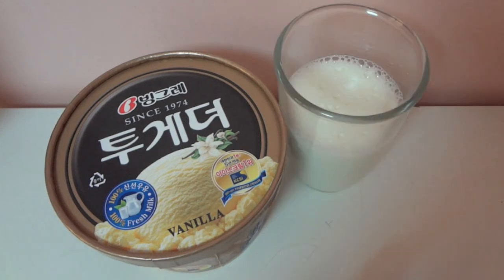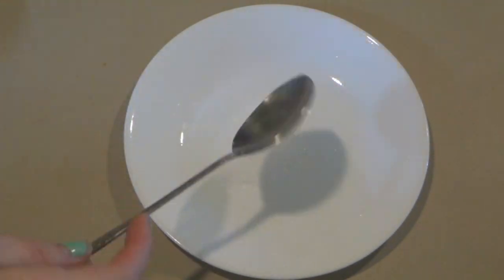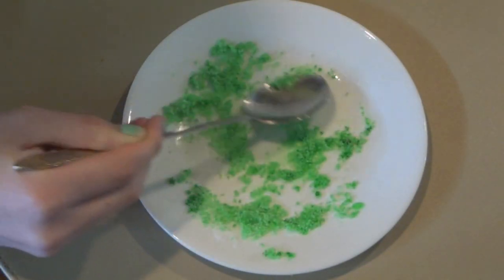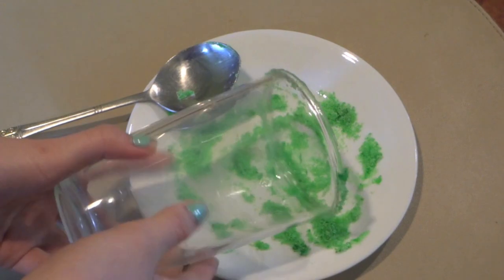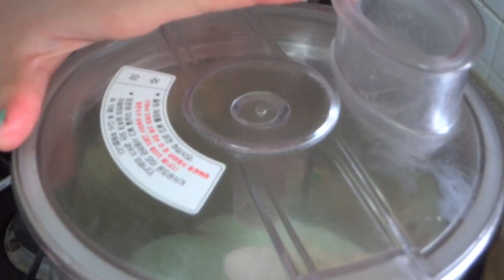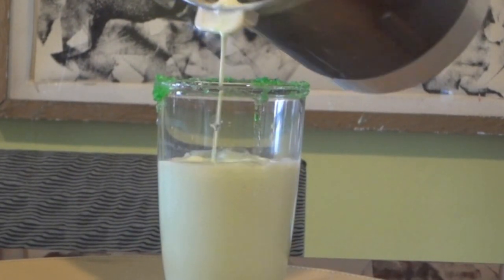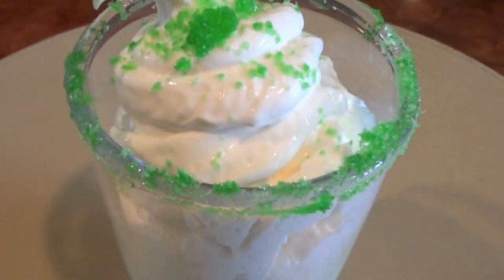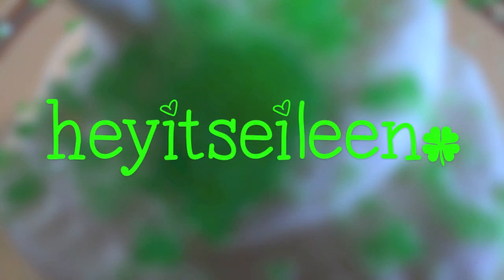Cooking: Shamrock Milkshake!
OPEN!
HAPPY SAINT PATTY'S DAY!
I know I know, St. Patrick's Day is today, but it's so quick and easy you probably have everything at home! You can make this in 5 minutes, and it's so so soo good. This is a perfect dupe of the McDonald's Shamrock Milkshake!